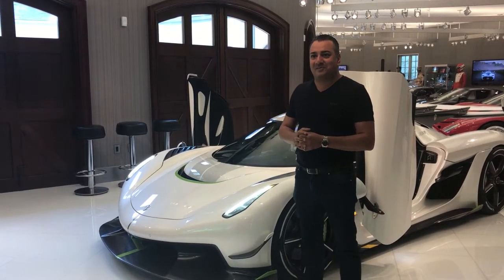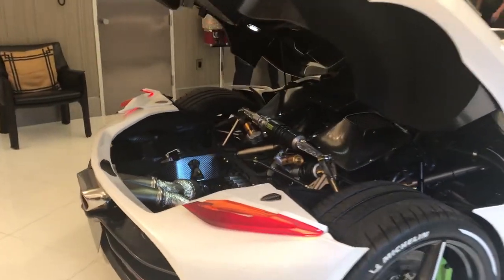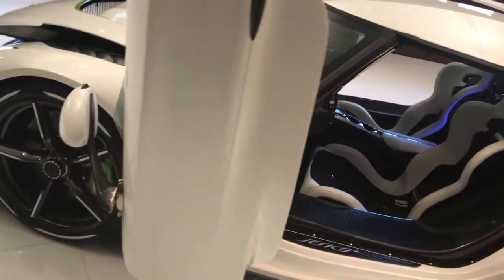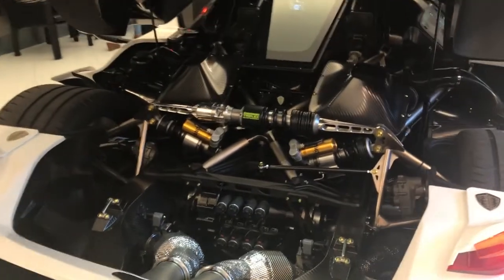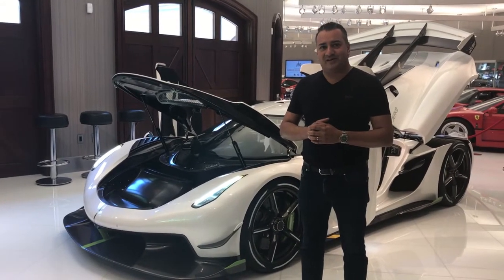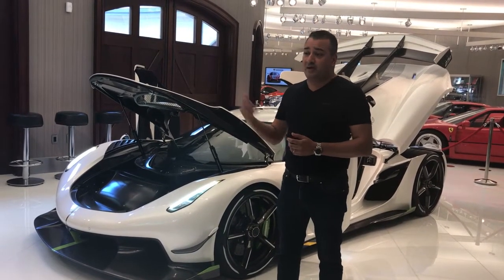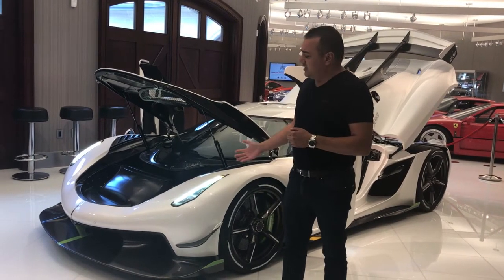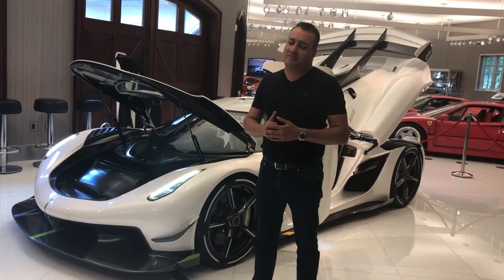DFW Newsflash: Koenigsegg Jesko Mega Car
Say hello to the Koenigsegg Jesko, the first car in the world able to hit 300 miles per hour on the road. Get a closer look at this one-of-a-kind vehicle right here at DFW Newsflash!

Video by John Starkey